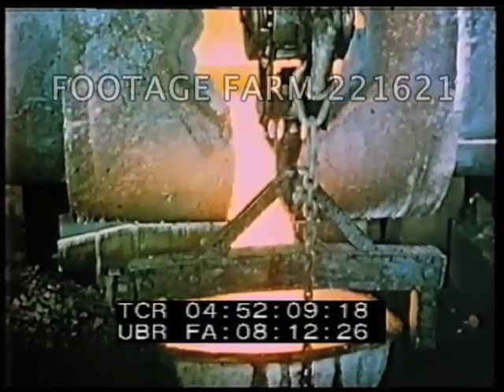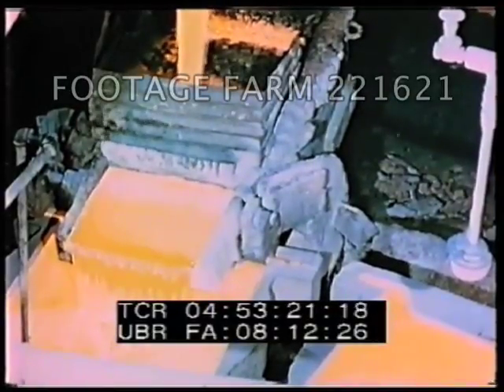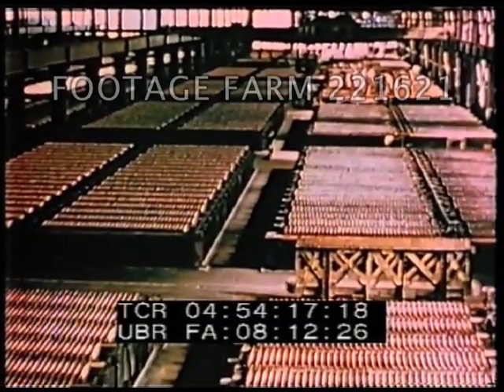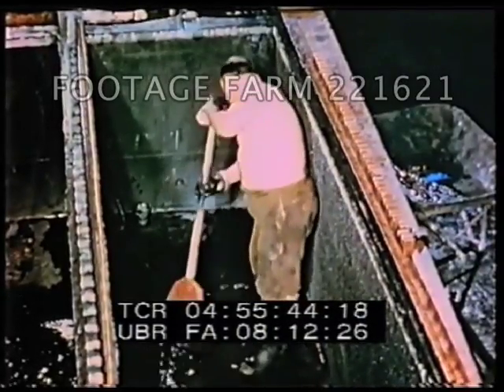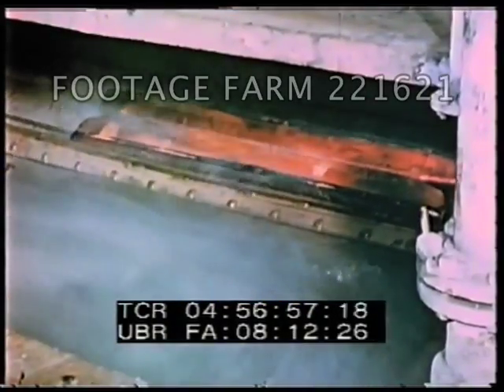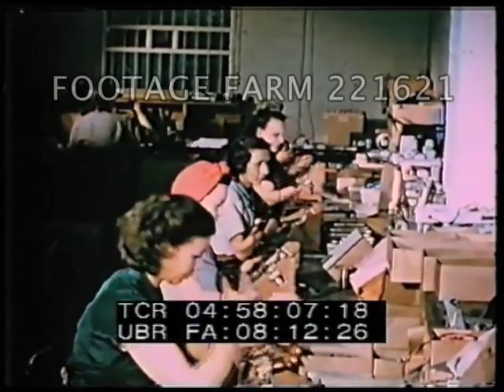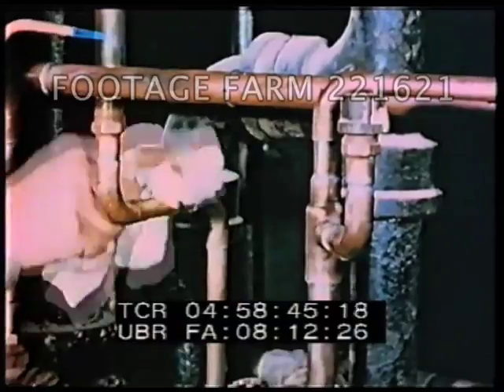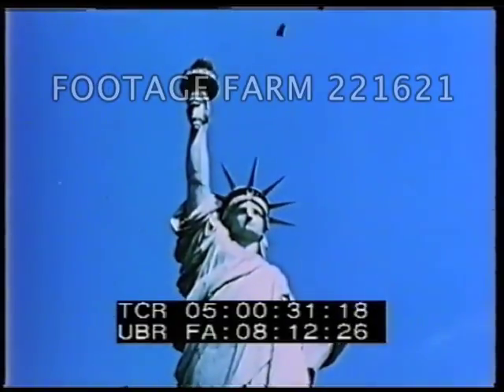USA Homefront: Copper Mining 3/3 - 221621-06 | Footage Farm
04:52:06  Remaining pure blister copper poured from converter & moved in huge bucket & poured into anode furnace.  Men w/ pipes injecting air; excess oxygen removed by poling.  CU of pole being inserted & burning.
04:53:02  Anode furnace poured to casting wheel into molds for casting plates.  Fork lift moving copper to stacks for shipment to electrolytic refinery.
10:53:49  Art card:  Refining consisting of “Electrolysis, Shearing, Furnace, Casting Wheel.”  10:54:10  Ext. tanks for electrolytic process.  Row of large plates lowered by overhead crane.  Sheets of pure refined copper cathodes straightened & suspended between anodes.  Warm electrolyte pumped in.
10:54:56  Model tank as example, current dissolves anode into solution & copper deposits on cathode.  Impurities settle to bottom.
10:55:15  Pure copper cathodes removed by overhead crane, moved to washers.
10:55:43  Man sweeping impurities in bottom of tank, shovels out.
10:55:54  Some sheets of copper cathodes sheared & removed; others melted down for casting into ingots & bars.  Air pumped into furnace, covered & green poles inserted.  Copper poured into casting wheel molds.  Bars for making wire moved.  Wire being wound & used in constructing motor windings.
10:57:41  Wire being handled, stripped.  Telephone & switching stations.  Women & men soldering & assembling electronics.  Copper being turned on lathe.  Household appliances.  Man soldering copper pipes.  man assembling dashboard; airplane construction.  Radar station.  10:59:06  Desert & industrial town based on copper industry.  Students leaving university building.
10:59:41  Large shovel bucket filling railroad car.  Carts of copper ingots moved in factory yard.  Pouring copper into molds.
11:00:25  Statue of Liberty - Scenic shot.  End credits.